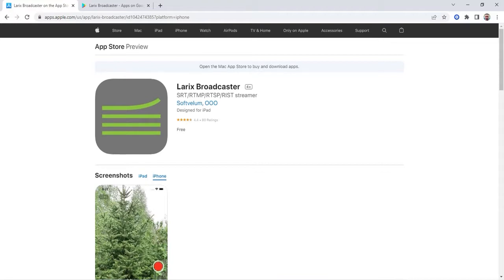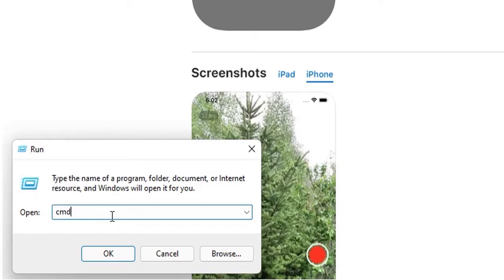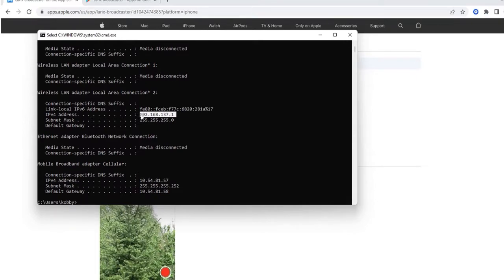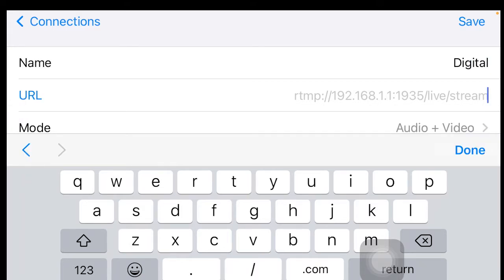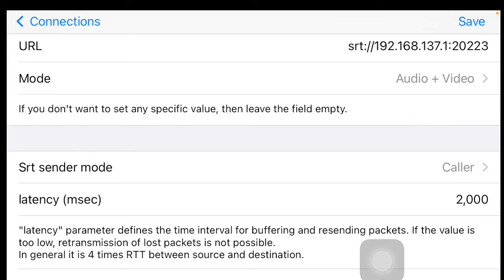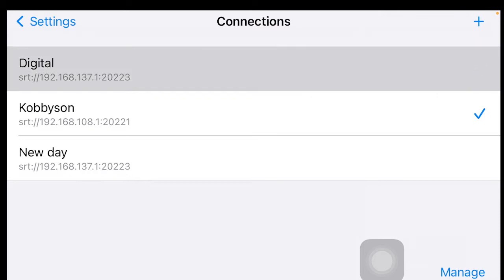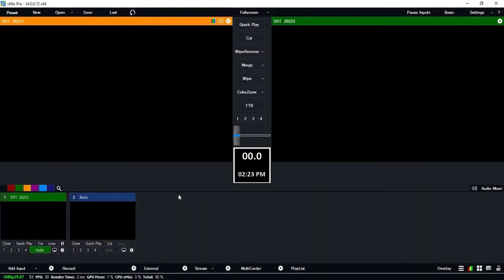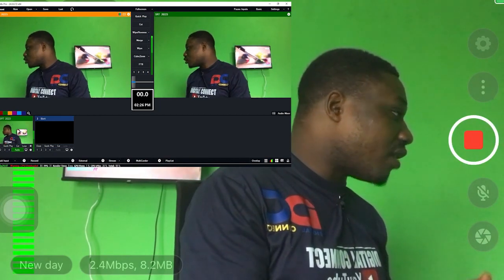How To Connect Phone Camera To Vmix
Welcome to my channel Digital Connect  in todays video we are going to learn how How To Connect Phone Camera To Vmix Make sure you watch to the end of the video.